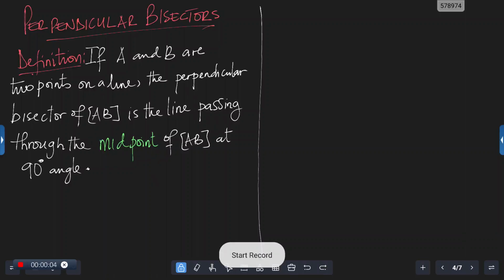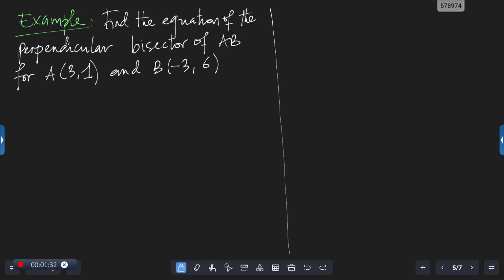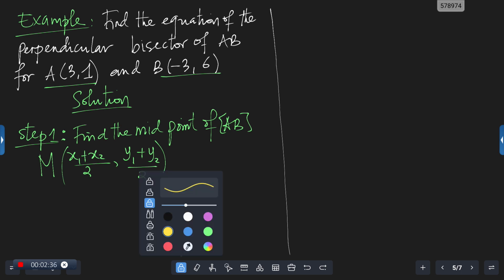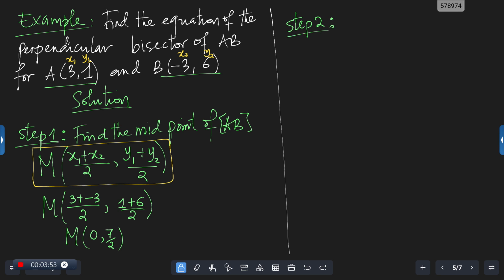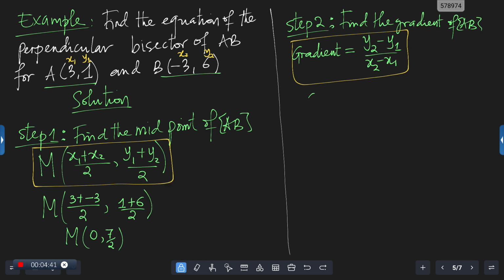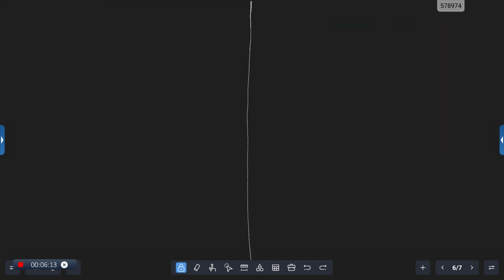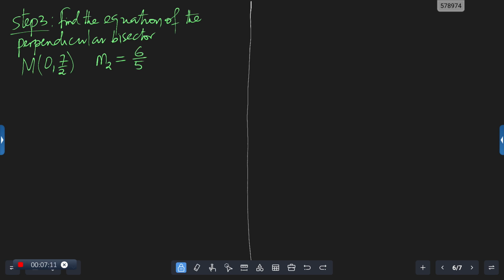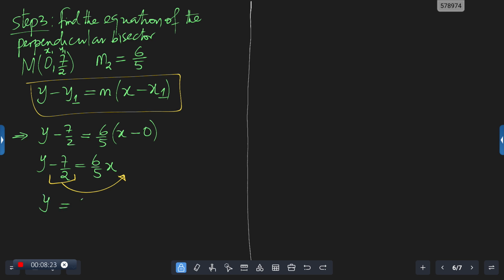Perpendicular bisectors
Find the Equation of a Perpendicular Bisector | Step-by-Step Method (Easy Math Tutorial)

Struggling to find the equation of a perpendicular bisector? In this video, I walk you through a clear step-by-step method that makes coordinate geometry simple and easy to understand.

You will learn how to:
✔ Find the midpoint of a line segment
✔ Calculate the slope of a line
✔ Determine the perpendicular slope
✔ Use the point–slope formula to find the equation of the perpendicular bisector

This lesson is perfect for Grade 9–10 math students, IB MYP learners, and anyone studying coordinate geometry or linear equations.